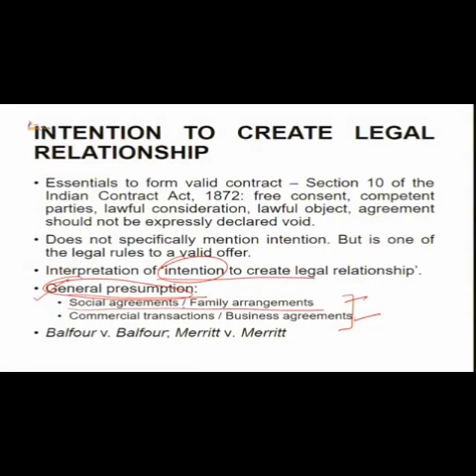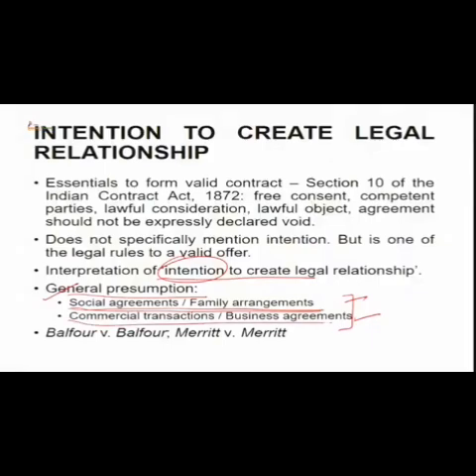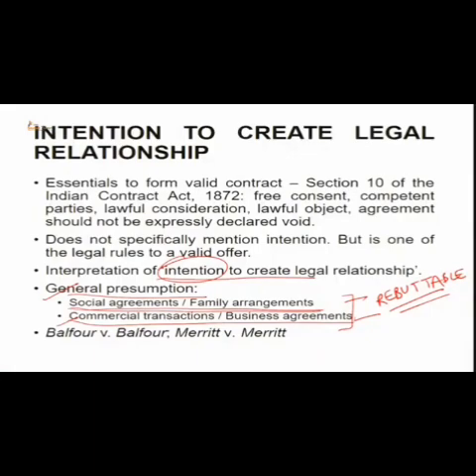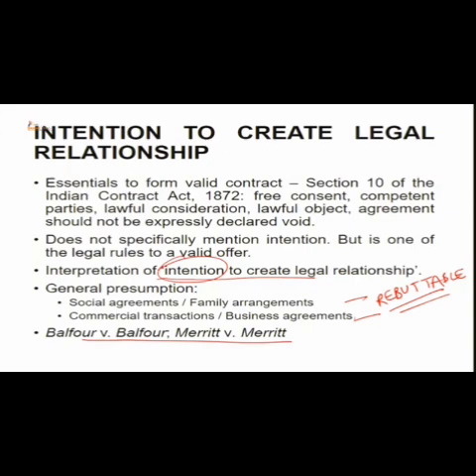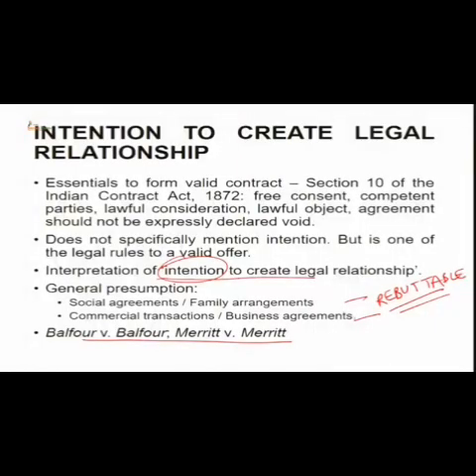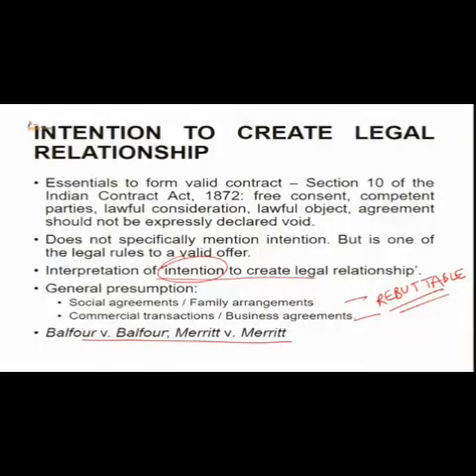FORMATION OF CONTRACT | INTENTION TO CREATE LEGAL RELATIONSHIP | INDIAN CONTRACT ACT, 1872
The formation of a contract involves several key elements that create a legally binding agreement between parties. For a contract to be valid, these elements must typically be present:

1. Offer: One party proposes specific terms to another party, showing a clear intent to be bound by those terms if the offer is accepted.

2. Acceptance: The other party agrees to the offer's terms without modifications, showing mutual consent. This acceptance must mirror the offer exactly, or it might be considered a counter-offer rather than an acceptance.

3. Consideration: Each party must exchange something of value, like goods, services, or money. This exchange is called consideration and serves as the "price" each party pays in the contract.

4. Capacity: Both parties must have the legal capacity to enter into the contract. Generally, this means they are of legal age, mentally competent, and not under the influence of drugs or coercion.

5. Legality: The contract's purpose must be lawful. Agreements involving illegal activities or objectives are not enforceable.

6. Intention to Create Legal Relations: Both parties must intend for the contract to have legal consequences and be enforceable by law.

If any of these elements are missing, the contract may be invalid or unenforceable.